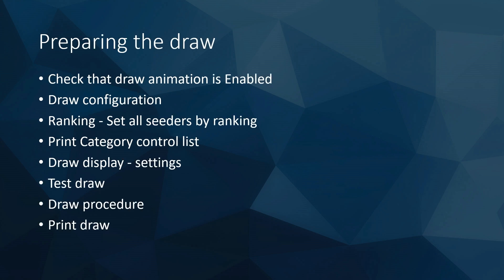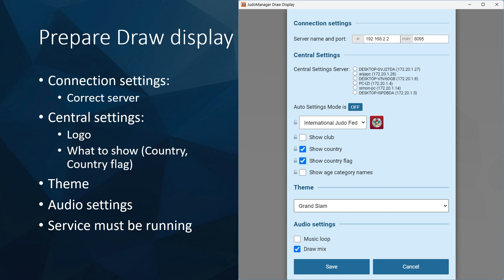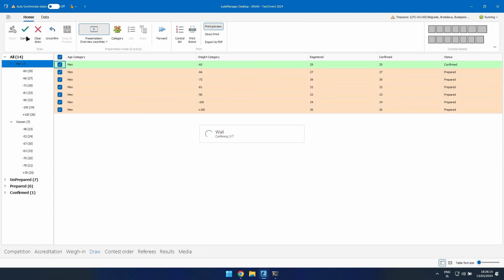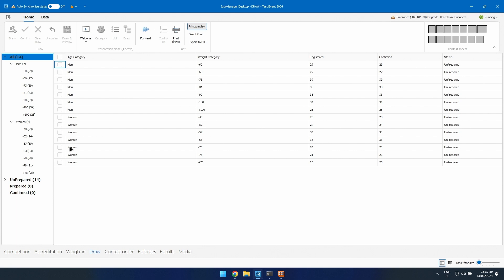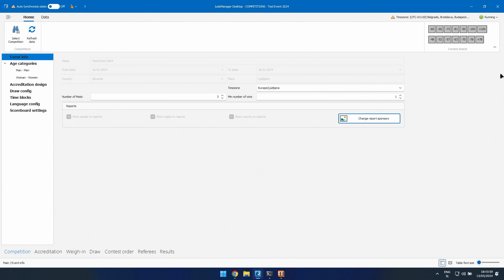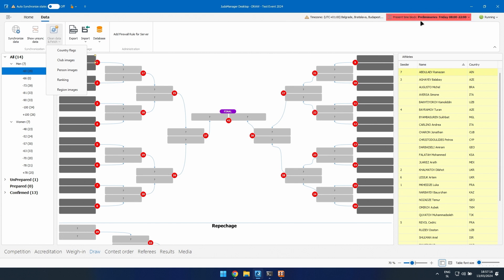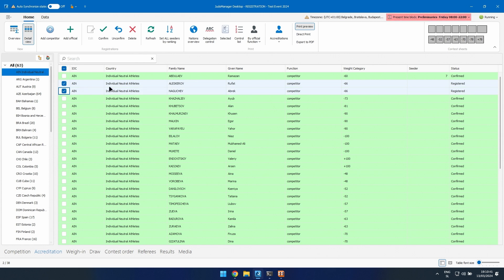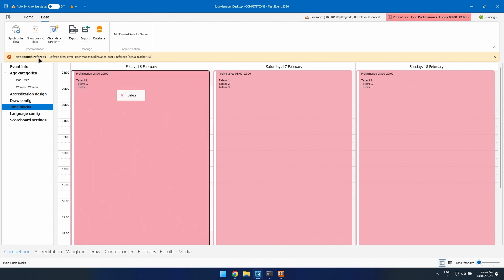JudoManager Webinar - 6 (13. 3.2024) - Draw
00:01 Intro
00:20 Preparing the draw
00:54 Enabled draw animation
01:17 Draw configuration
06:35 Ranking
09:03 Category control list
09:37 Draw display

Links:
JudoManager documentation